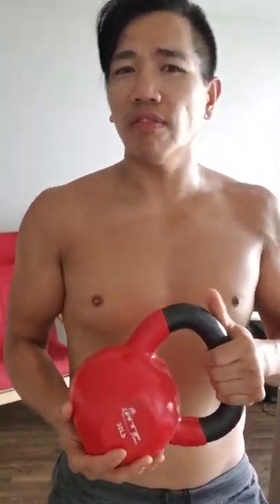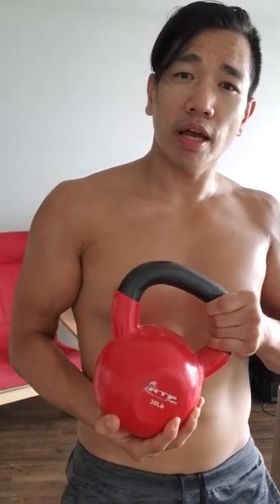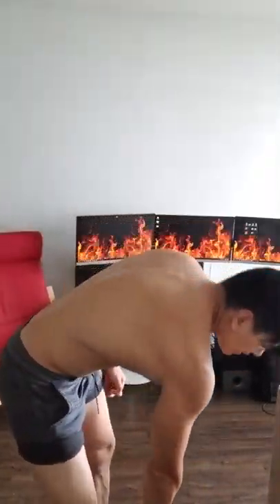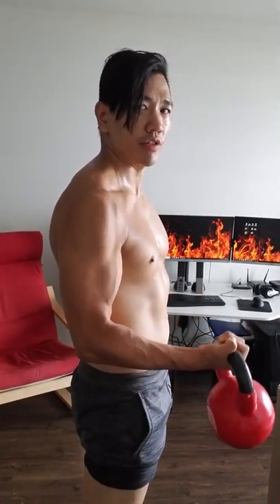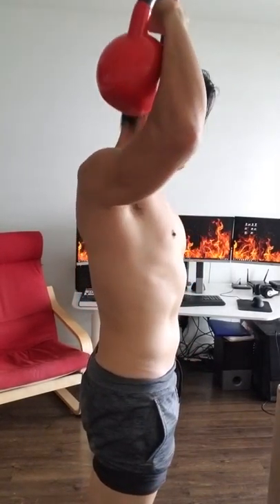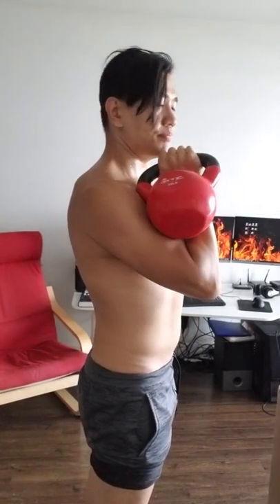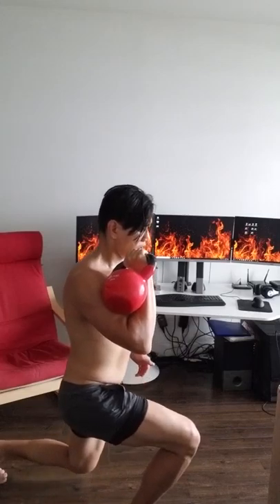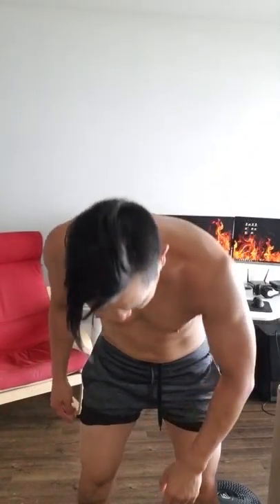Complete Kettlebell Quick Workout